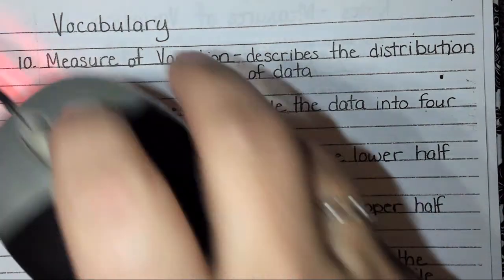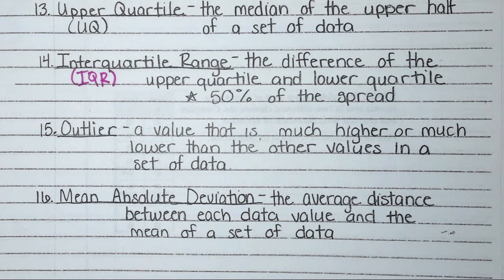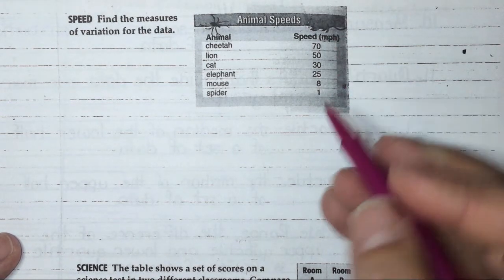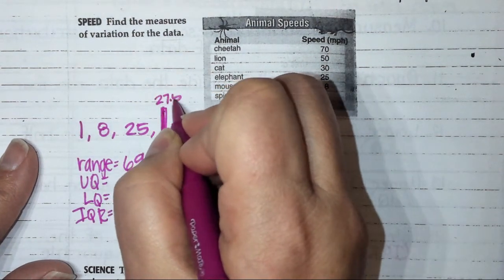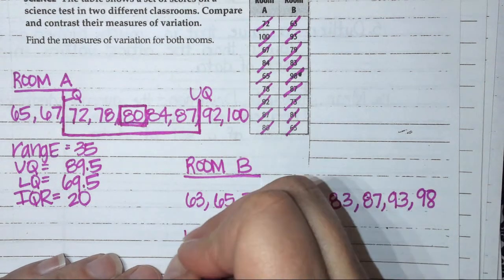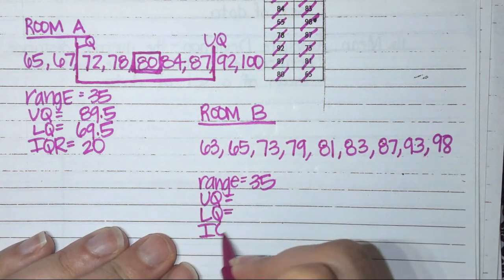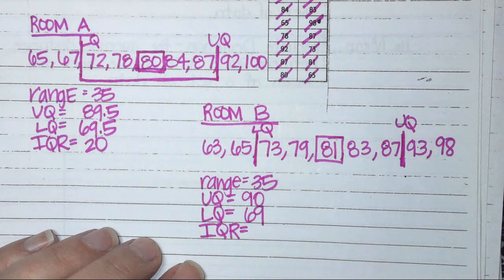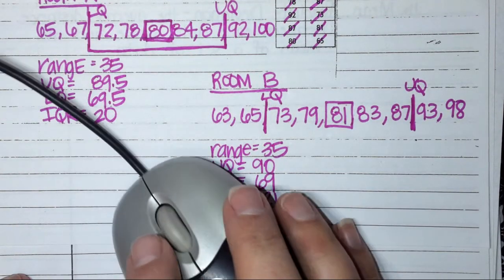quartiles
Statistics vocabulary and notes on quartiles
1-30-18